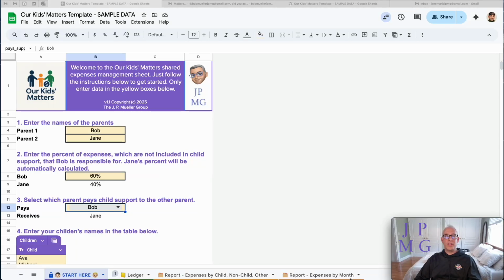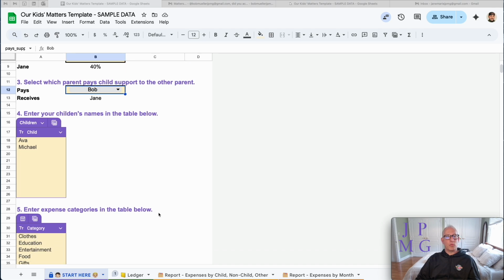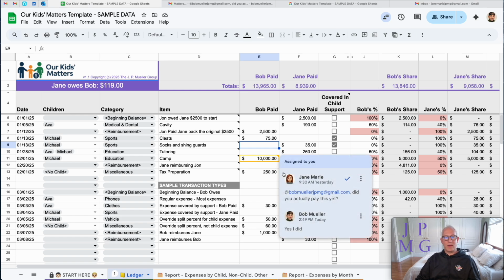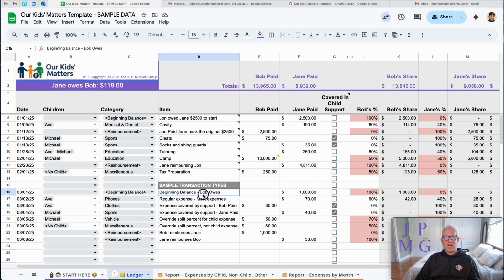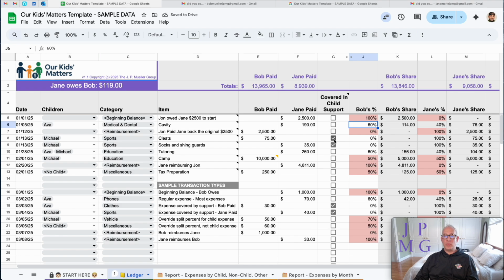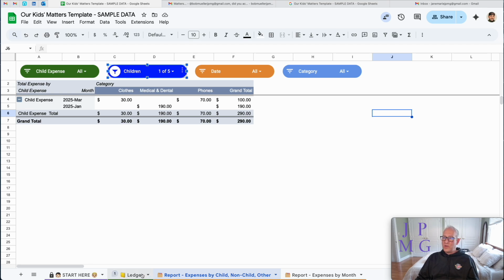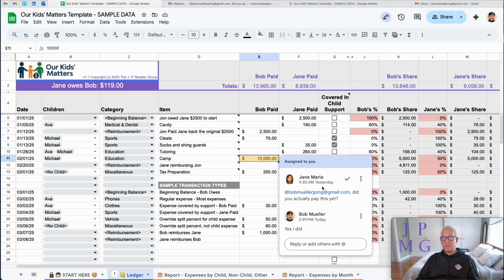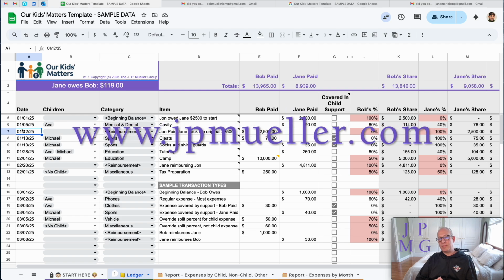Our Kids' Matters: The Best Coparenting Expense Template for Google Sheets!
This is an overview of The J. P. Mueller Group Our Kids' Matters coparenting expense spreadsheet. It's designed for parents, in coparenting situations, to keep track of their children's expenses, who paid for which expenses, and who is responsible for which portions of each. Here are some highlights:

Easy Start
- Easy start page to quickly customize the parent names, % shares of expenses that each parent is responsible for, child support responsibility, children names and expense categories.

A fully functional ledger to enter transactions
- Easily enter expenses and the % share is automatically calculated for each parent
- Automatically displays who currently owes who reimbursement at the top
- You can override the % share of expense for any transaction
- You can enter other non-child specific expenses
- You can enter reimbursements
- You can enter a Starting Balance if one parent already owes the other at the time that you start using the sheet

Reporting
- Rich reporting which enables you to understand the expenses by child, date periods, expense categories and more.

The power of Google Sheets and Workspace
- You can share the sheet with the other parent so you both can record expenses
- You can see who entered what by looking at the Version Control
- You can enter Comments that automatically send emails to the other partner for their input. You can respond to these comments right from email.
- You can drill into any cell in the reports to see all of the underlying details